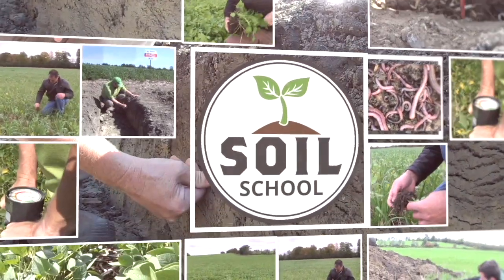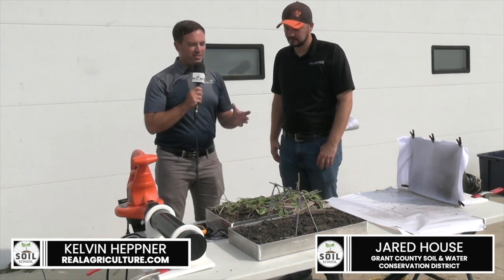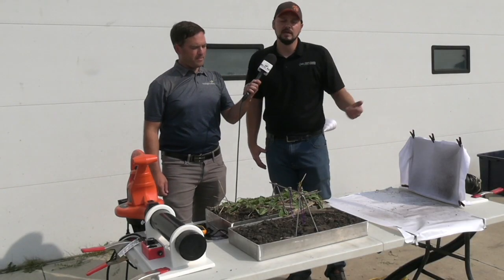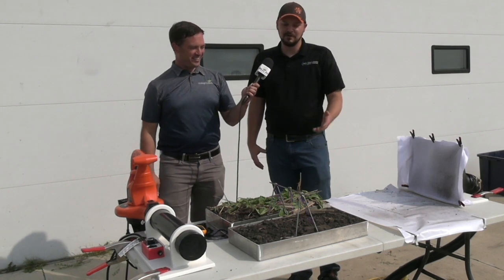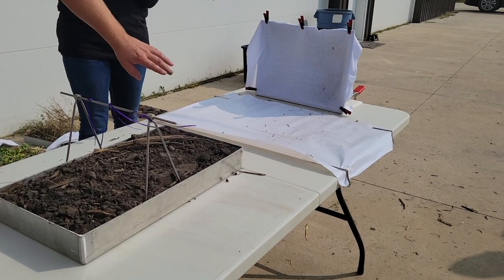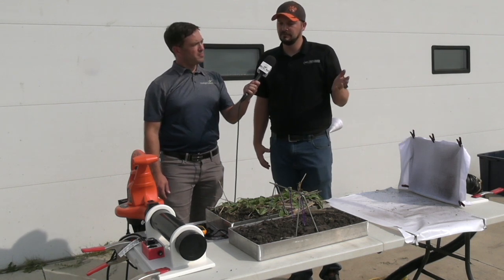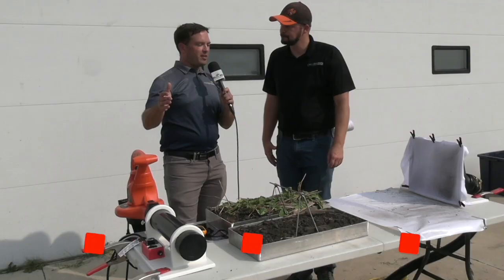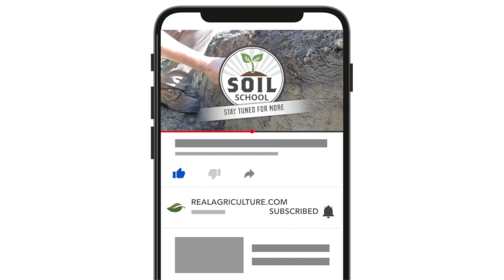Soil School: Don't flirt with snirt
For those who love soil, there's nothing quite so painful as driving along a country road in winter and seeing topsoil smeared along the snow banks.

Snirt or snoil, depending on who you ask, is valuable top soil that's been picked up by wind and shifted in to ditches, approaches, or even neighbouring fields.

In this episode of the Soil School, we get a very (loud) visual demonstration of various speeds of wind and the dramatic impact surface residue or living plants can have on decreasing the risk of top soil erosion.

Jared House, of Grant County Soil and Water Conservation District in Minnesota, says the demonstration compared the risk of soil movement from conventional tillage, to minimum tillage, all the way to cover crop coverage at varying wind speeds to show the difference in ability to create "snirt."